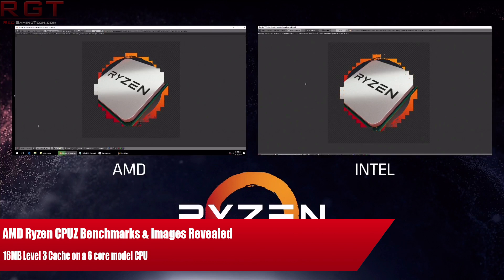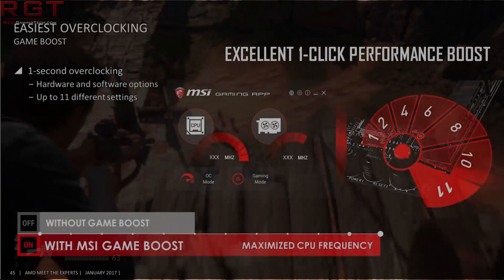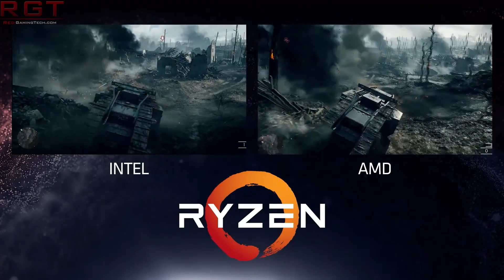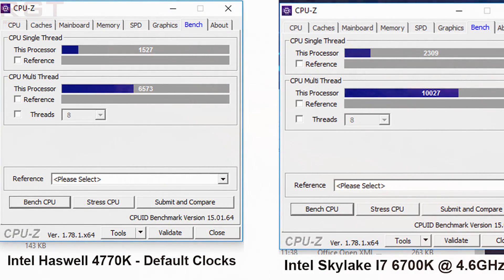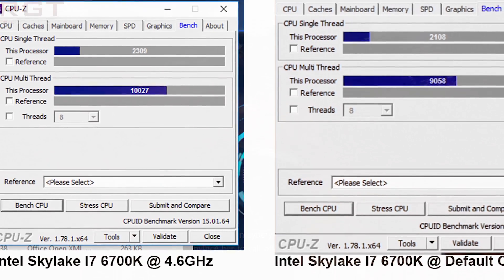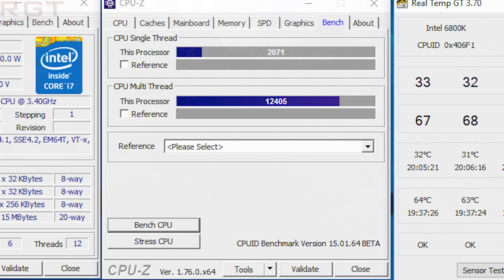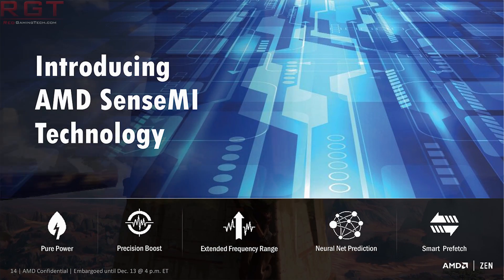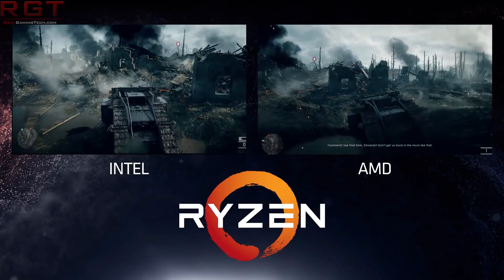AMD Ryzen R5 1600X CPU-Z Benchmarks | Faster Than Intel's 6800K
So AMD have yet more time in the spotlight, this time thanks to leaks on a chinese forum showing the Ryzen R5 1600X outperforming the infamous Intel I7 6800K 6 core 12 thread processor in the CPU-Z benchmark.

The Ryzen R5 1600X features 12 threads and 6 cores, 8MB of cache and turbo's 3.7GHZ+ thanks to Extended Frequency Range XFR. These aren't the first set of leaked Ryzen benchmarks, and hints show the CPU to be around 260 US dollars for the R5 1600X. Which is kinda crazy.